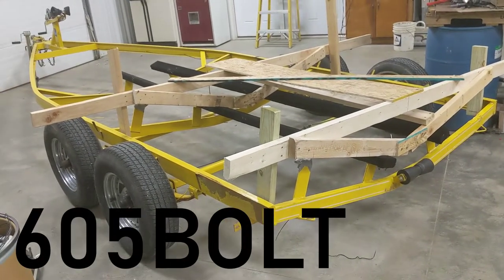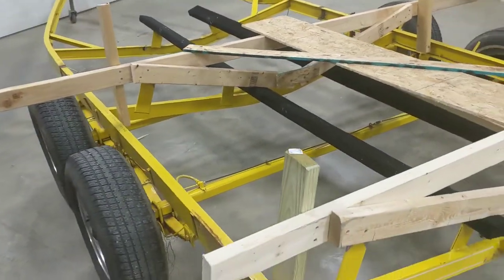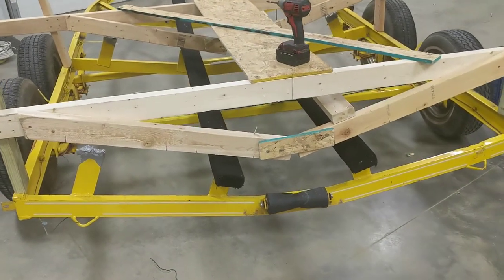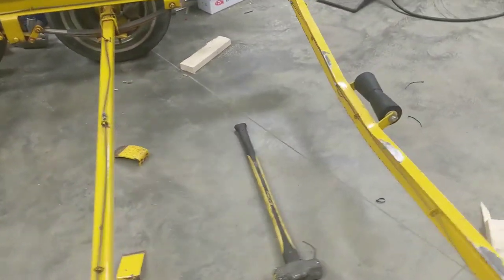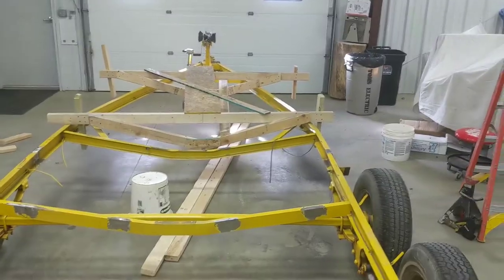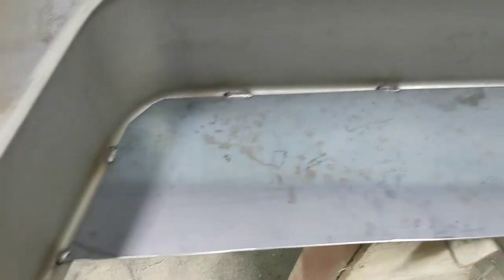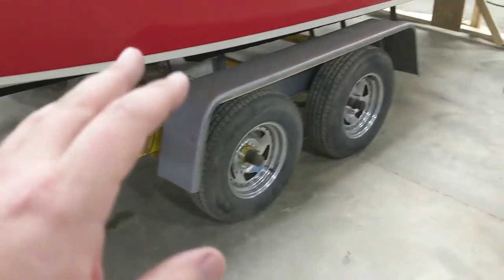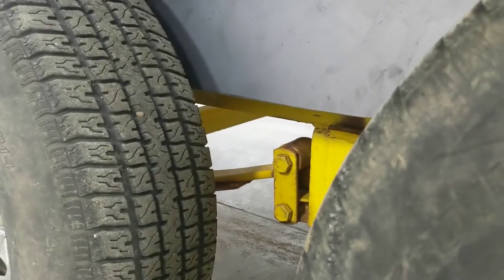Fitting an Existing Boat to a Different Trailer -- New Bunks, Fenders, Leaf Springs, and Bow Rest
In this video, I reconfigure the bunks on my "new" boat trailer so that they fit my Crownline boat.  I built a jig to hold the bunks in the correct position that references the frame rails of the trailer.  This was convenient and inexpensive.  Then I built custom supports for each bunk and welded them on.  Also, I puchased new fenders to attach to the trailer and new leaf springs since the original springs were mismatched.  The springs weren't exactly what I was wanting but by flipping the axle, I was able to make it all work.  Then, I stole the bow rest and winch off of my original trailer to use because I liked the layout a little better.   I hope this video is helpful to you!